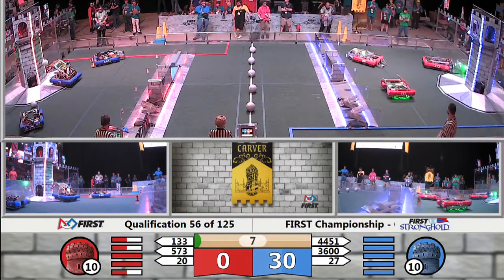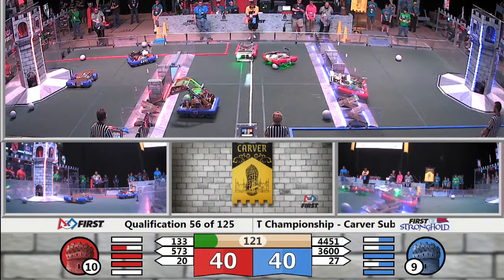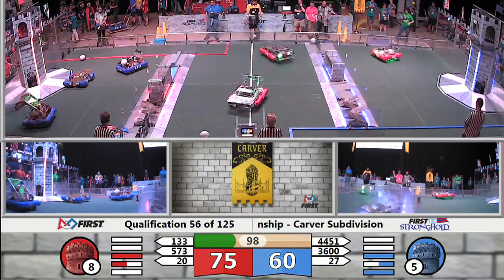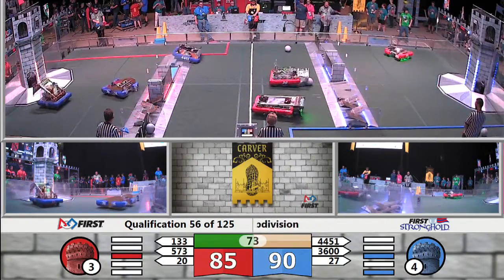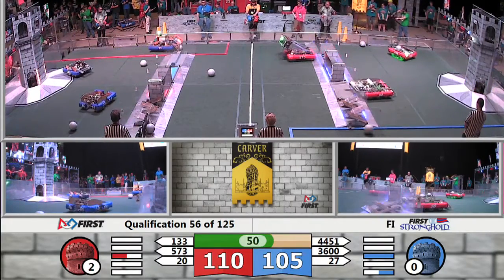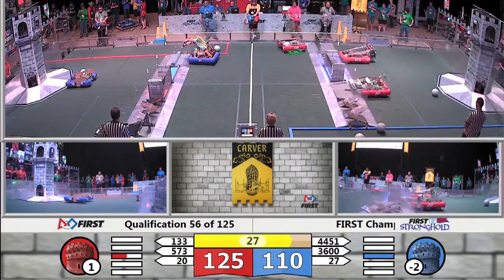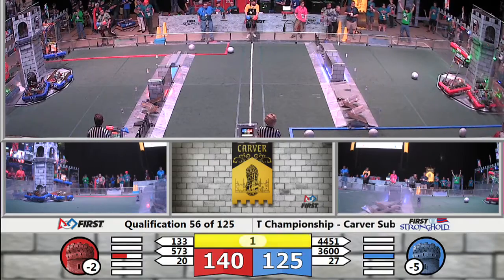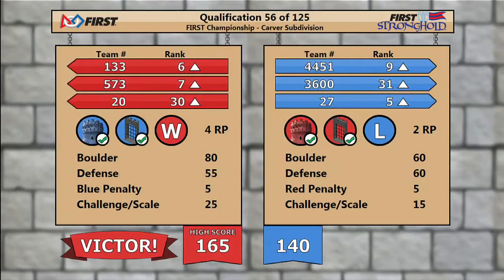Q56 FIRST Championship Carver Subdivision